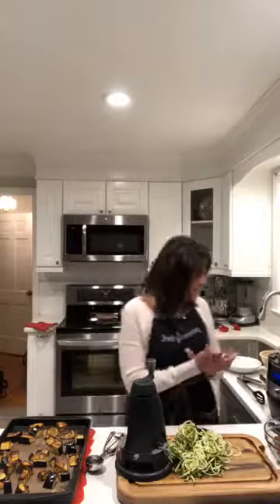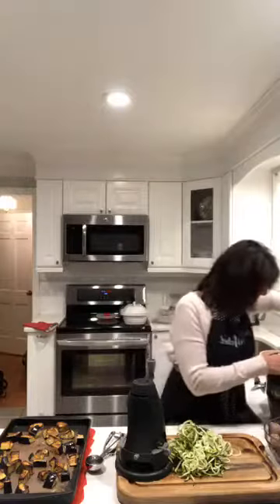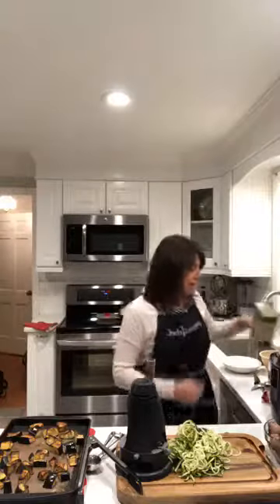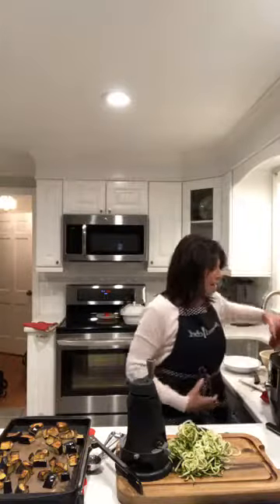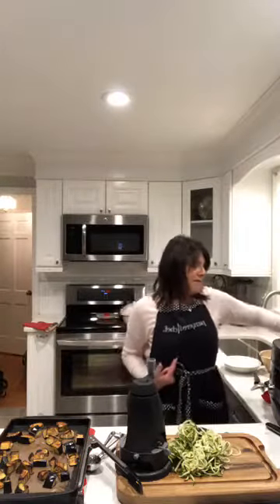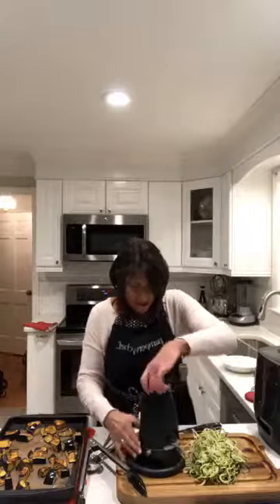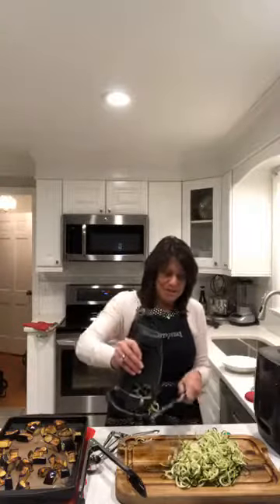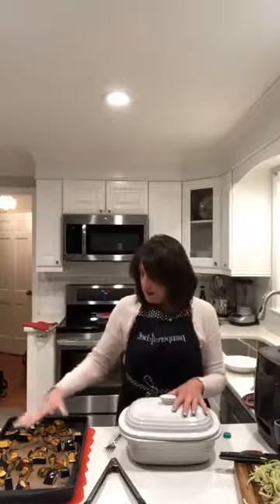Gluten Free Meatballs